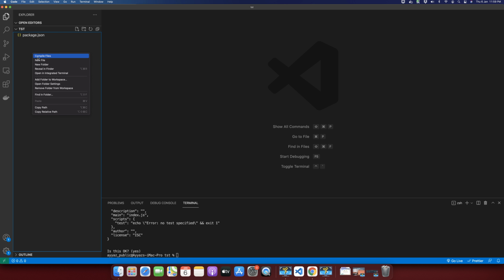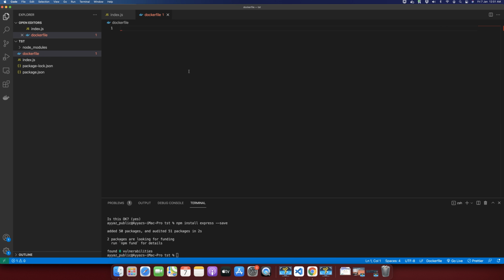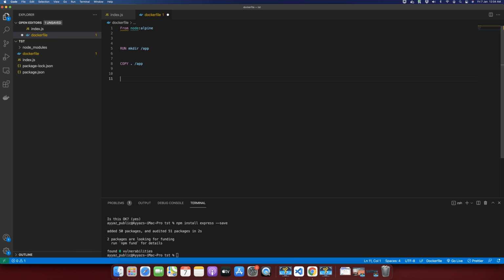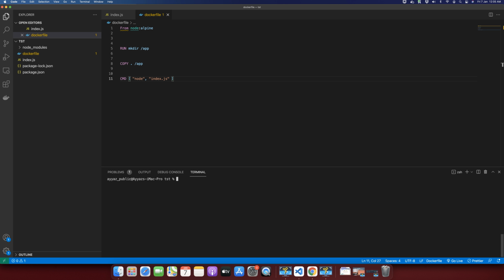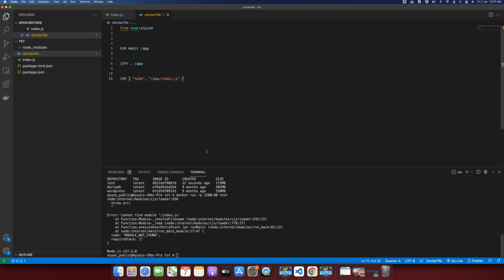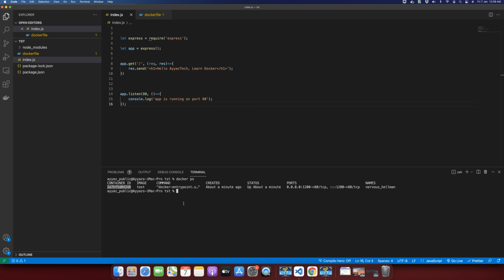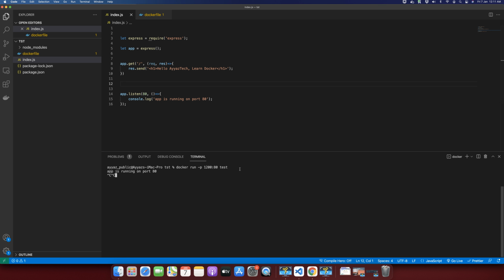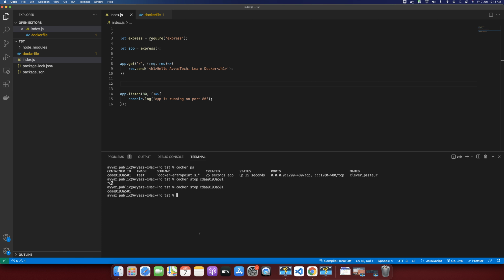How to build docker image from dockerfile | Nodejs inside Docker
In this video, I demonstrated how to build a Docker image using a Dockerfile for a Node.js project step by step, including setting up the project, creating endpoints, writing the Dockerfile, building the image, running the container, and managing the container.

Chapters:
00:00:00 - Introduction and setting up the Node.js project
00:01:10 - Creating endpoints in the Node.js app
00:02:15 - Writing the Dockerfile for the Node.js project
00:05:55 - Building the Docker image
00:06:48 - Running the Docker container
00:08:22 - Making changes to the project and rebuilding the image
00:13:24 - Running the container in detached mode